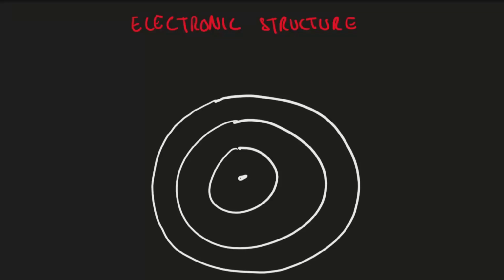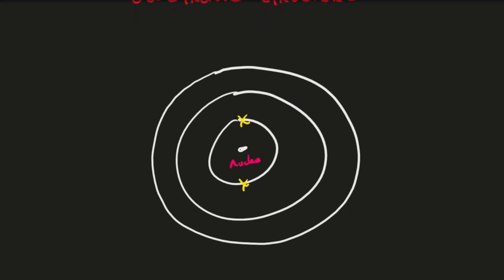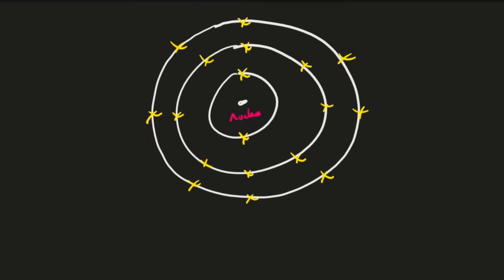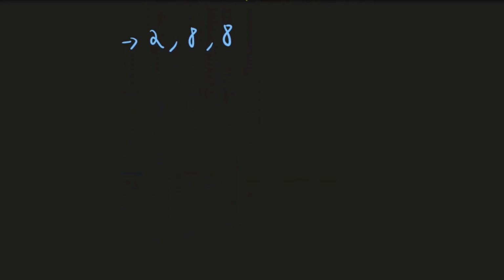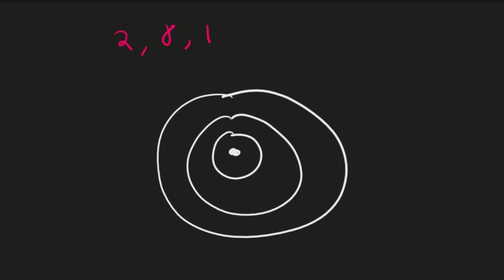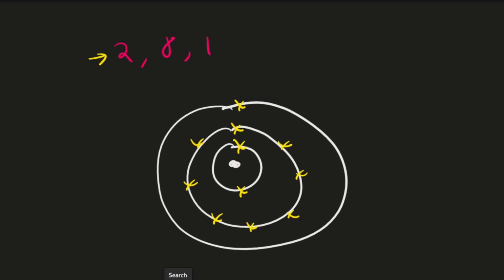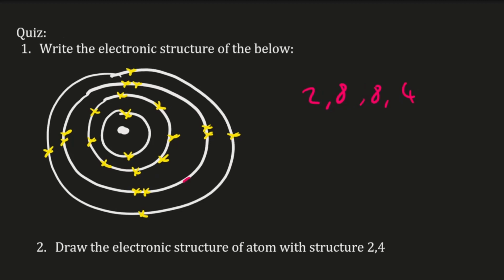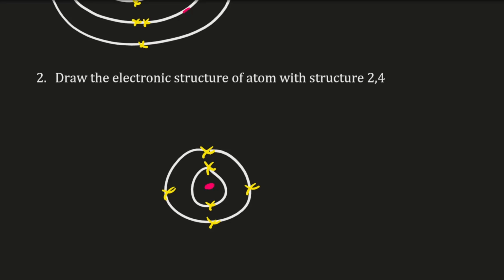Electronic Structure | GCSE Chemistry (AQA)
In this GCSE Science revision video, we cover 'Electronic Structure', a key component of the AQA GCSE Chemistry specification and exam.

🔬 We cover the core concepts electronic structure, including Energy Levels/ Energy Shells and how to display electron arrangement in both diagram and number form, as well as the differences between the first and other shells.

HitTheBooks
Electrons
Subatomic Particles
Electrical Charges
Relative Charges
Relative Mass
Atomic Mass
Electron Charge
Proton Charge
Neutron Charge
Atomic Structure
Atomic Particles
Charge of Electrons
Charge of Protons
Charge of Neutrons
Elementary Particles
Science Education
Subatomic Particle Properties
Chemistry History
Science Education
AQA GCSE Chemistry
Chemistry History Explained
GCSE Chemistry Revision
Chemistry Experiments
Science Learning
AQA Chemistry Curriculum
AQA GCSE Chemistry Topics